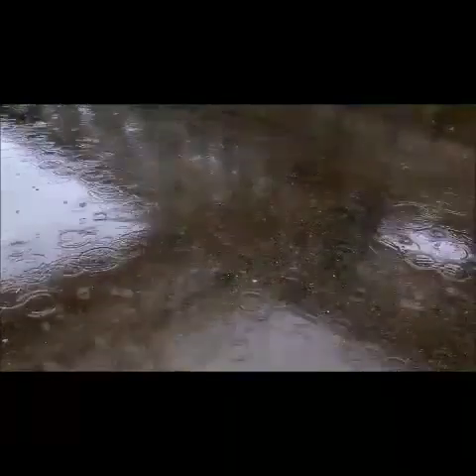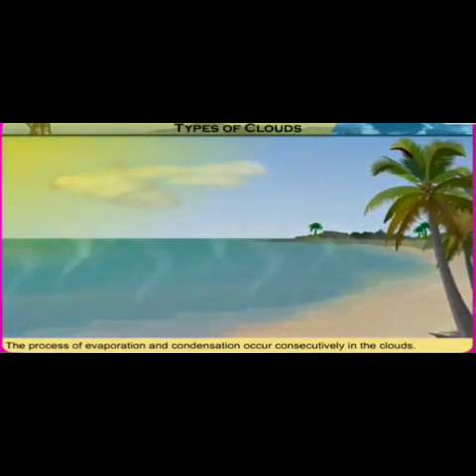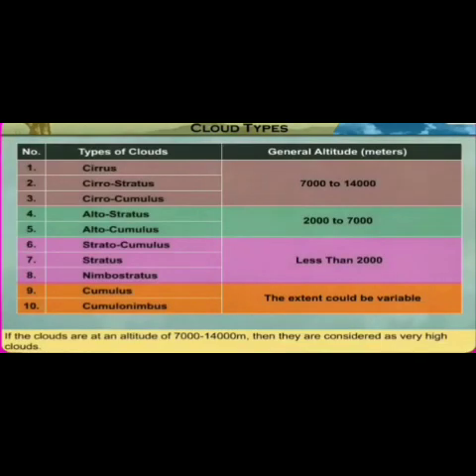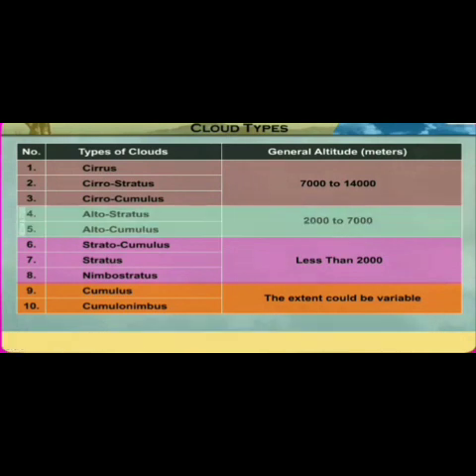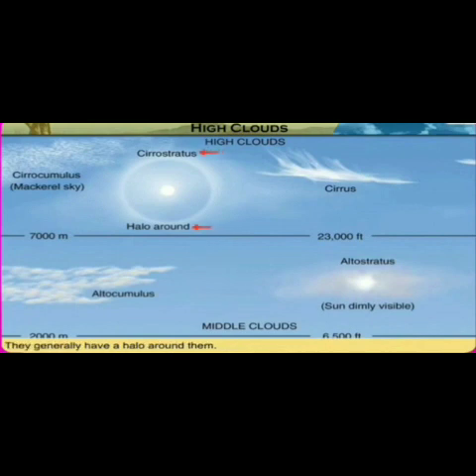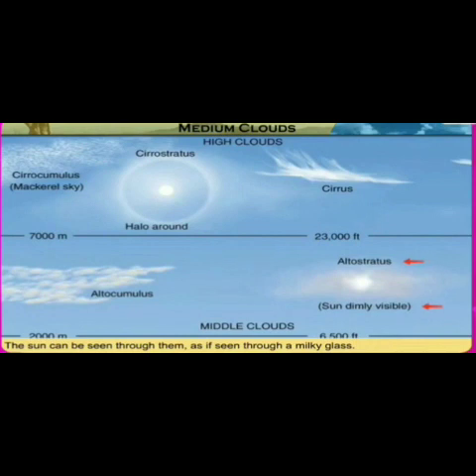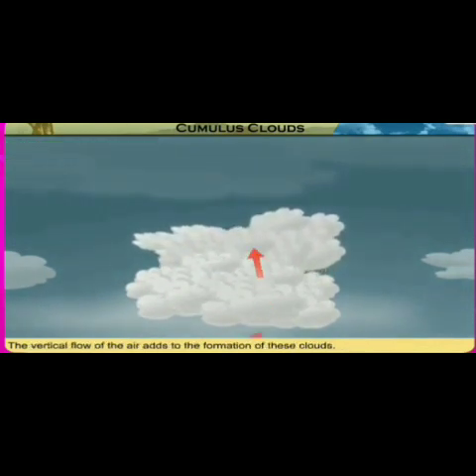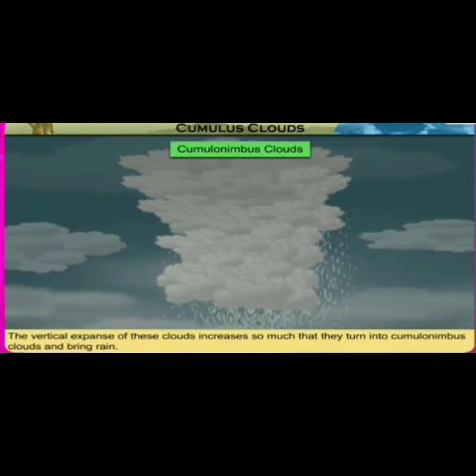Std. 8th - Geography - 30.06.2020 - Part 2